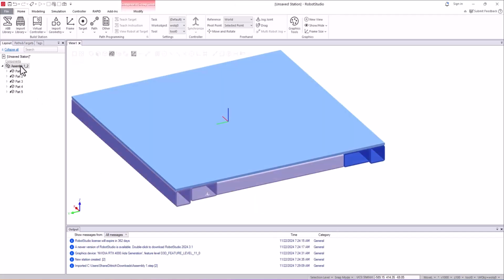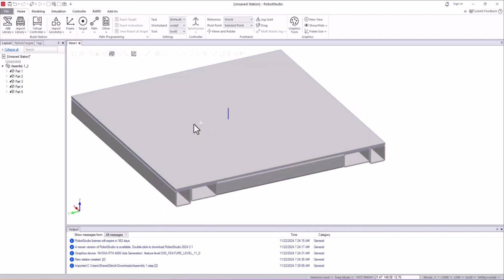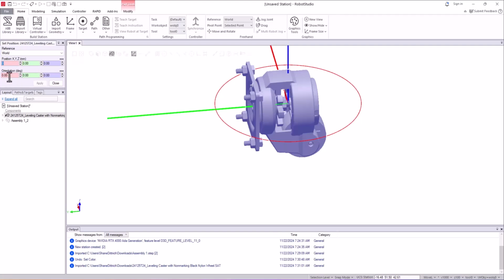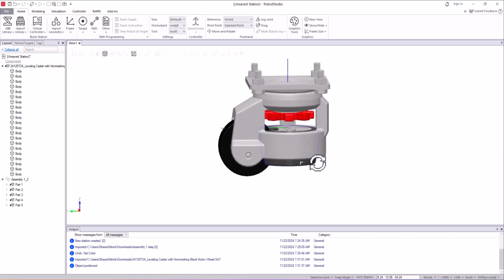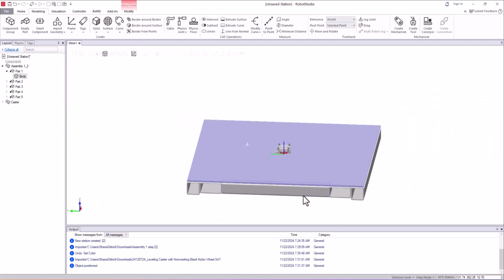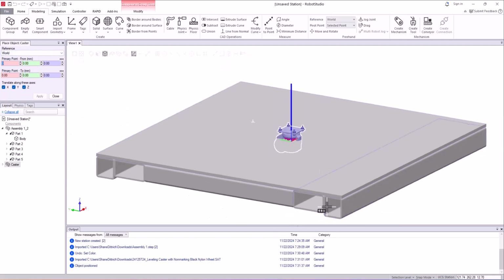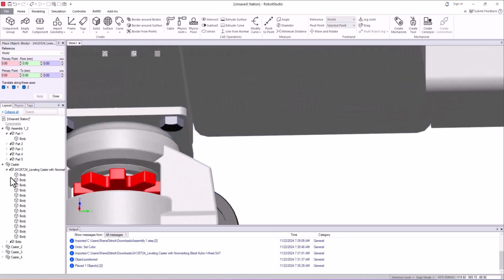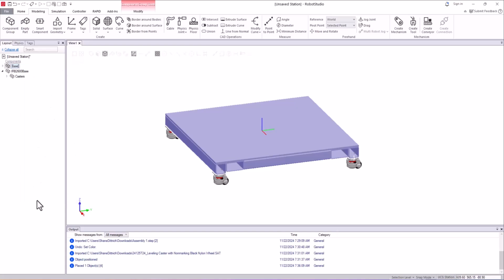Import Geometry and Part Manipulation in RobotStudio®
In this tutorial, we dive into the fundamentals of importing geometries into RobotStudio® and demonstrate how to manipulate them. This guide is designed for professionals looking to maximize their productivity with RobotStudio® by mastering essential geometry-handling techniques. Whether you're new to RobotStudio or refining your skills, this video provides the insights you need to streamline your workflow and optimize your simulation environment.

Perfect for engineers and automation enthusiasts, this content emphasizes practicality and precision, aligning with Avalon Robotics' mission to inspire advancements in automation.